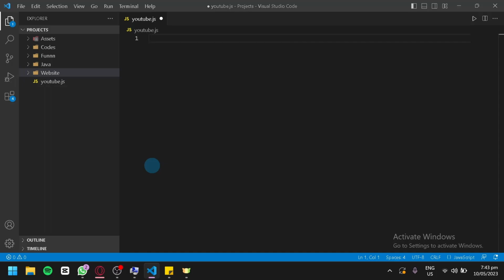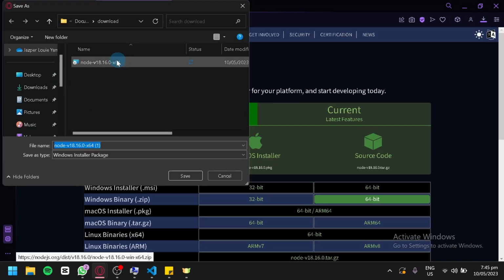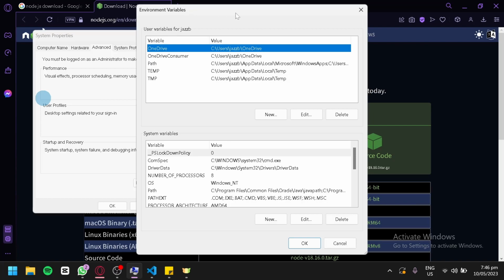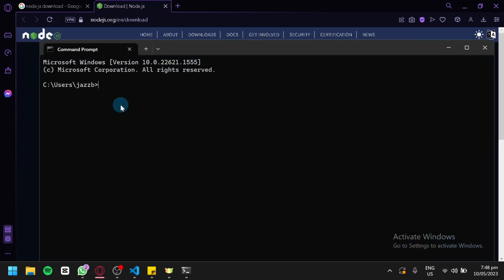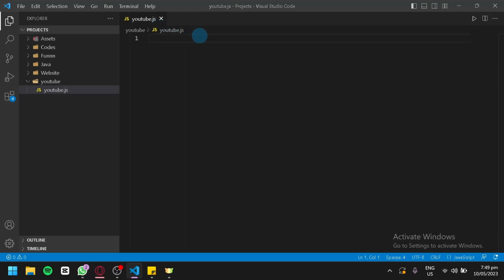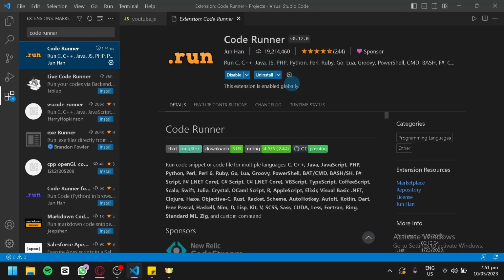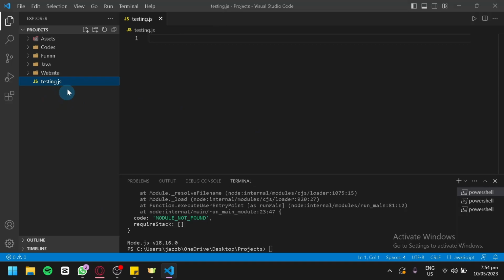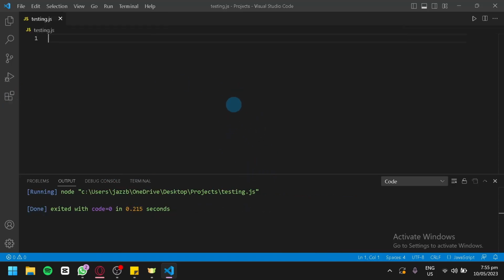How To Run JavaScript In VSCode with Node JS